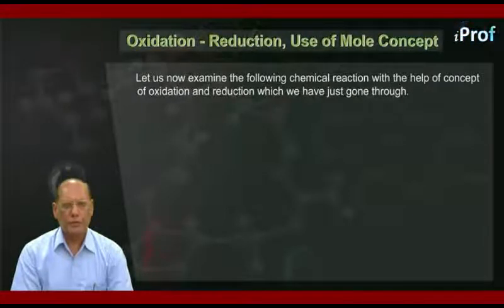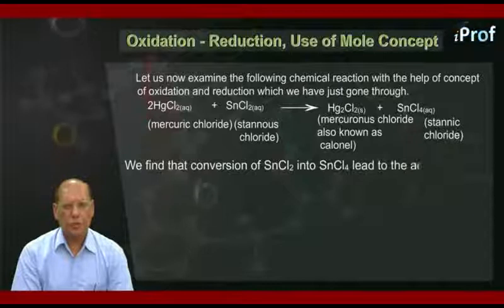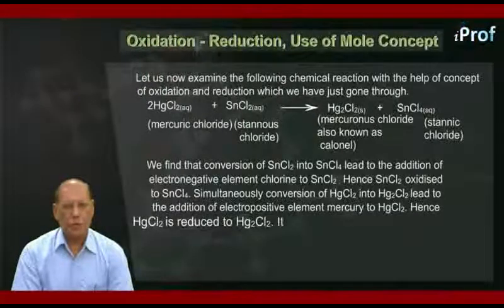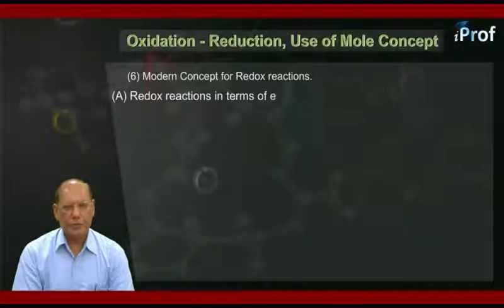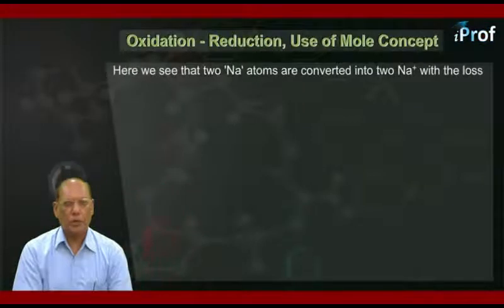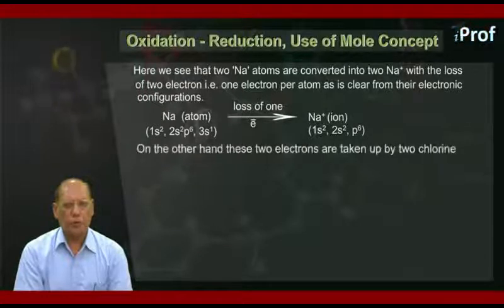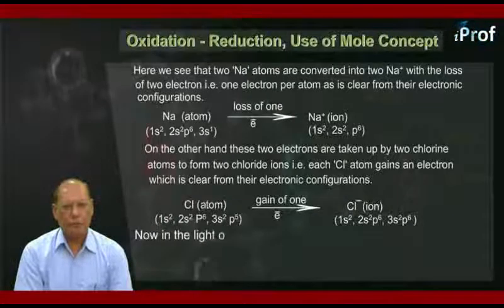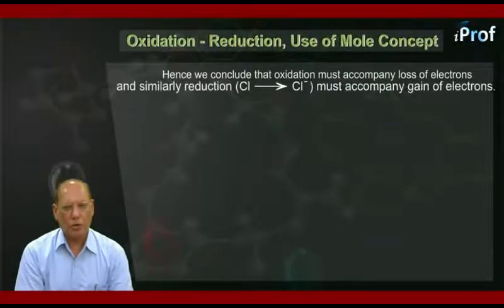OXIDATION REDUCTION AND USE OF MOLE CONCEPTS P2